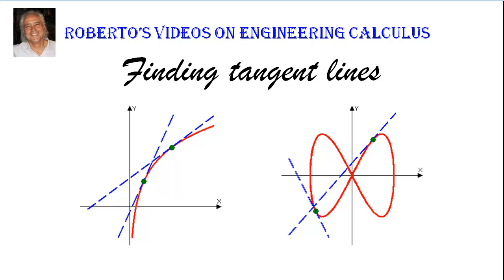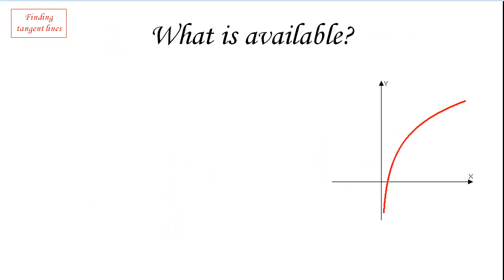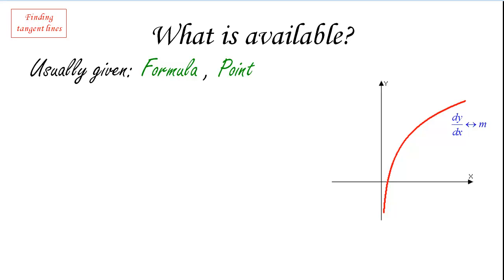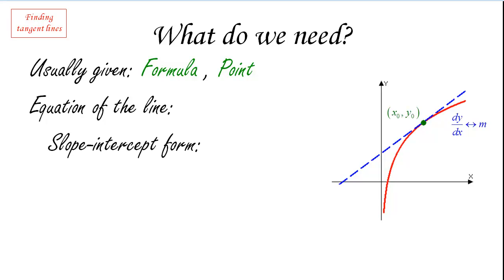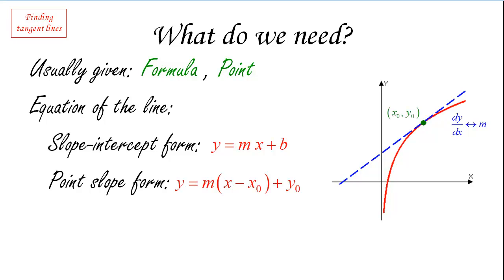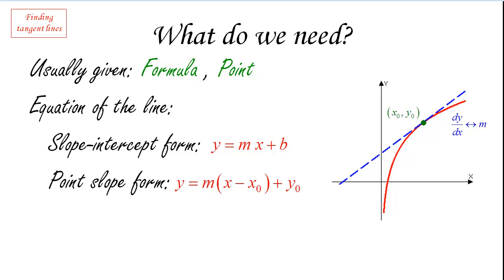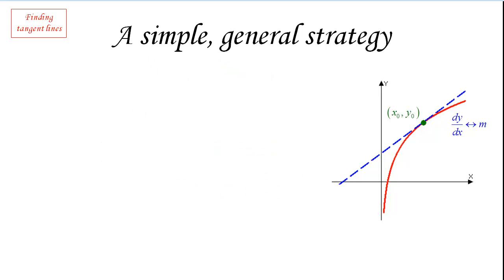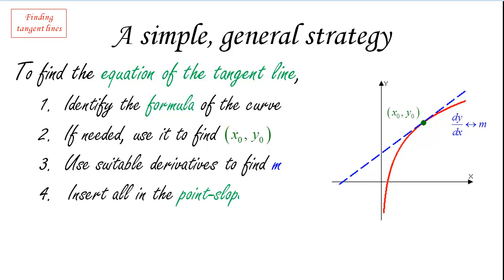Finding tangent lines